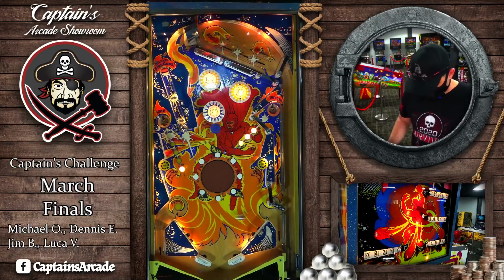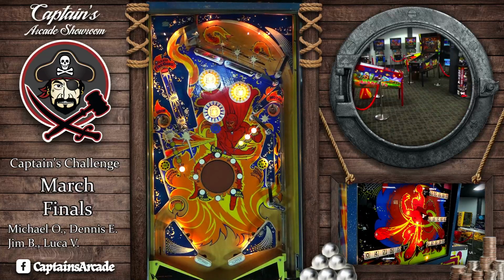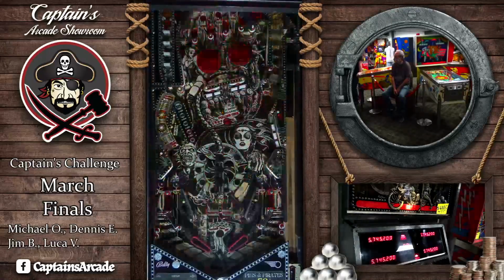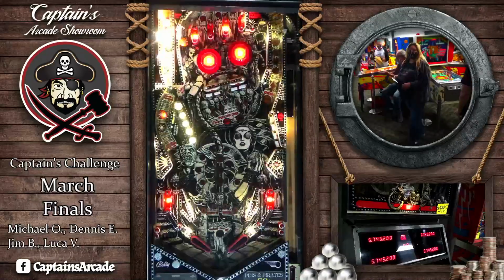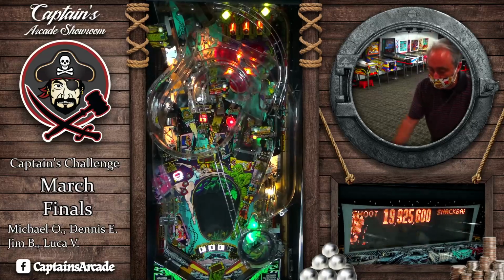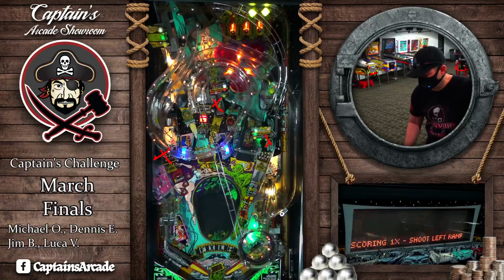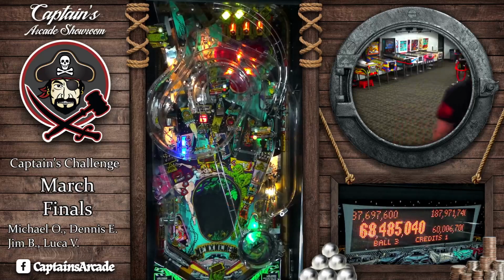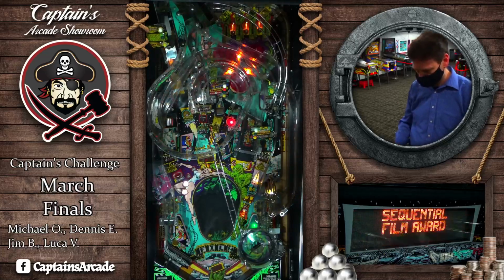Captain's Challenge: March Finals Pt. 2